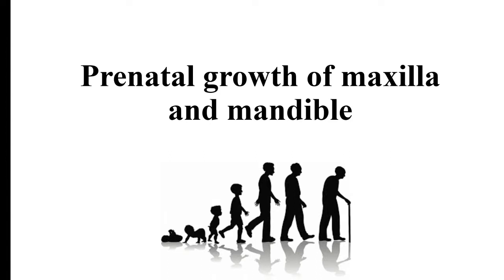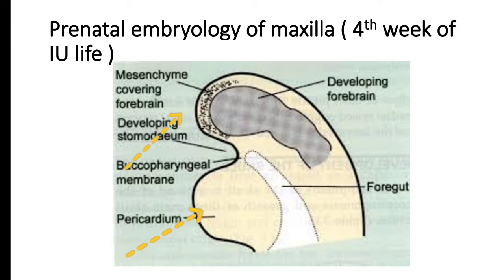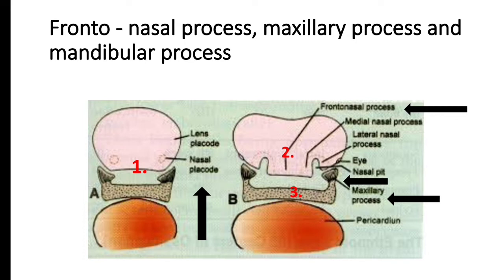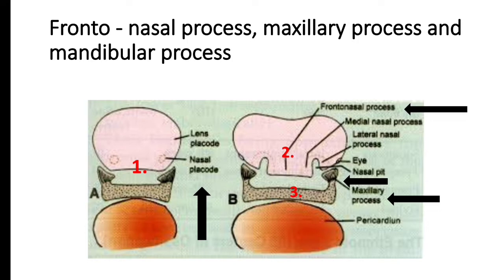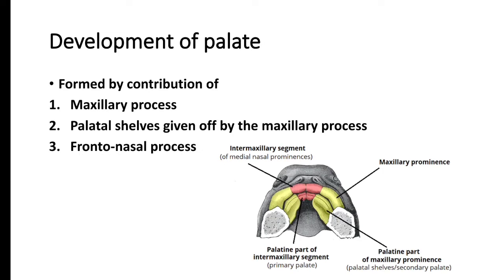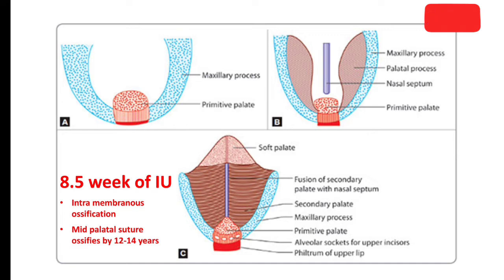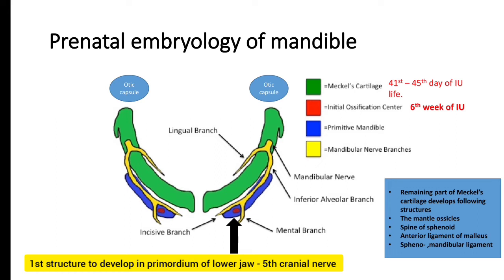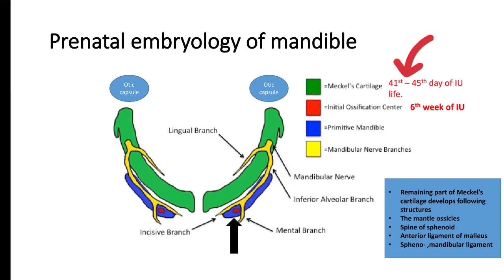Prenatal growth : maxilla & mandible | development of palate